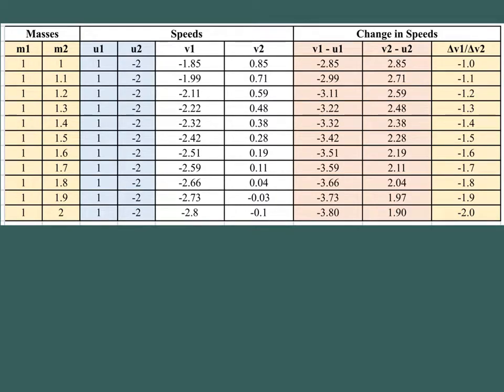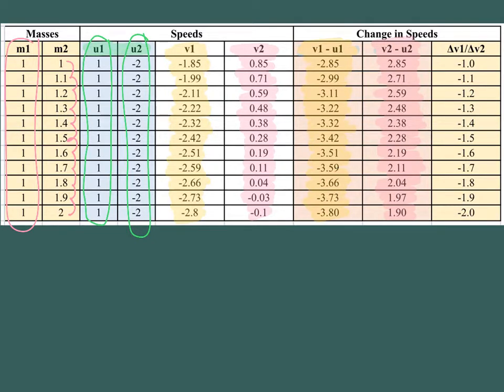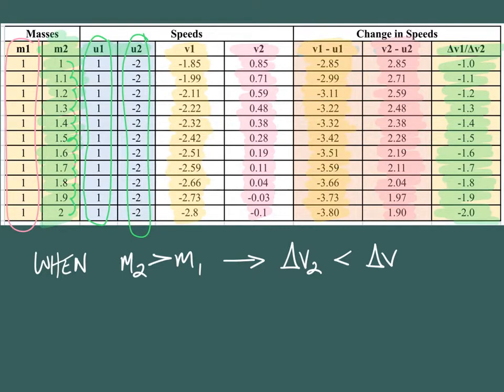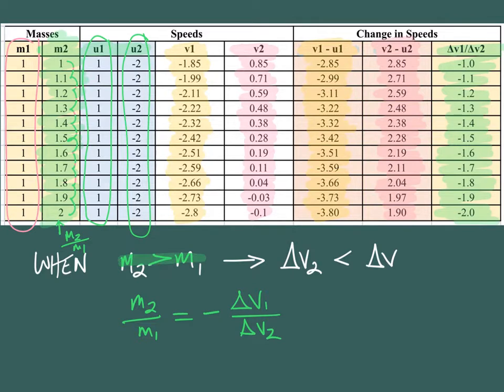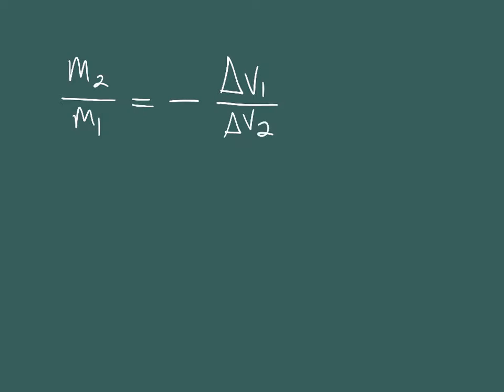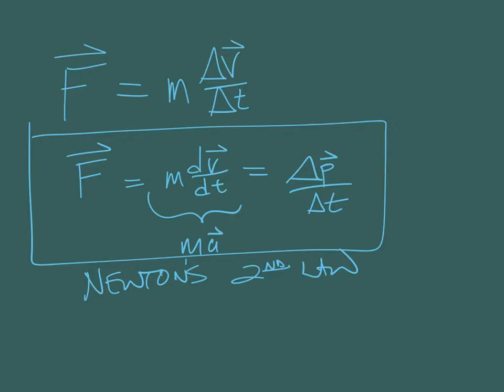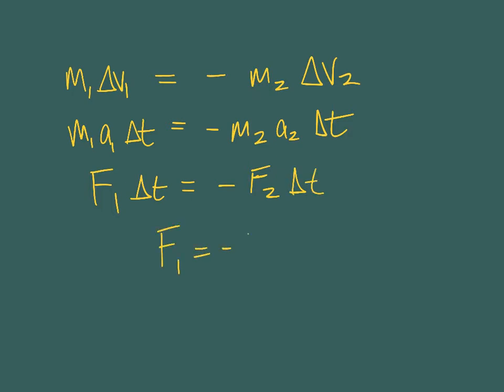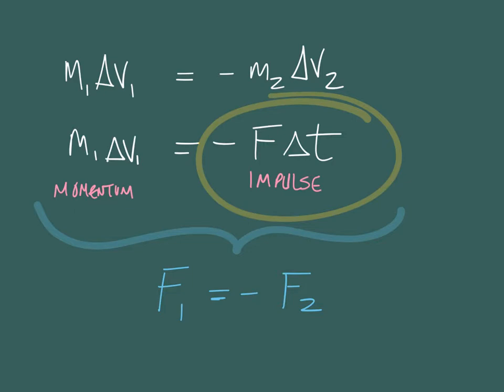How to Derive Momentum from Linear Collision Data